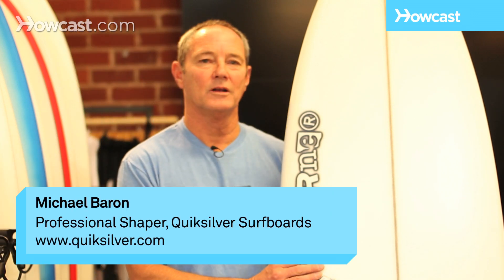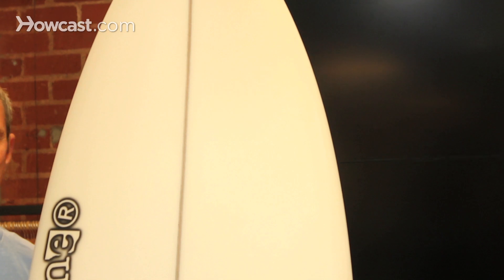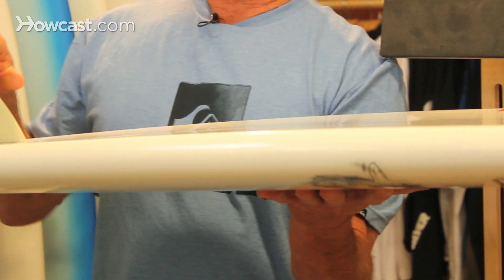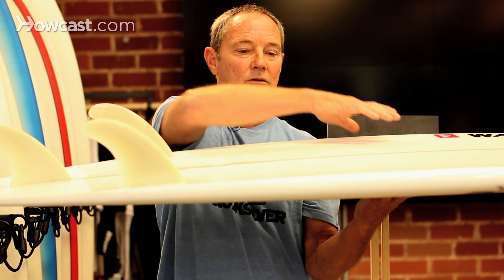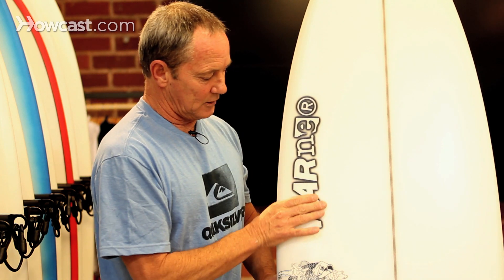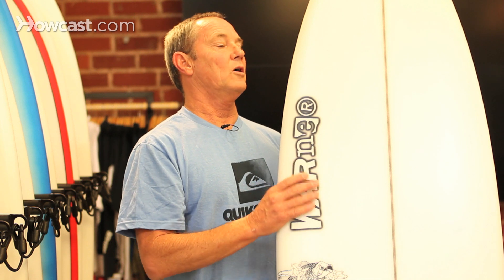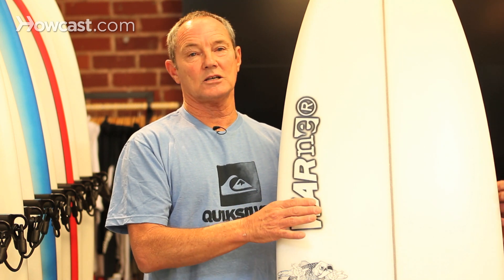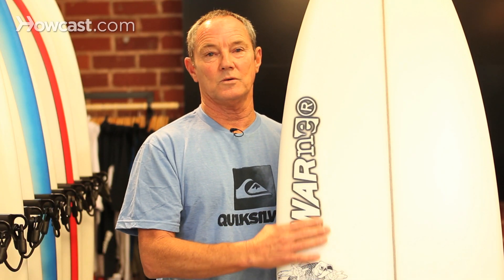What Is a Fish Surfboard? | Surfboard Basics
If you’re gonna choose a fish board, fish boards are real fun and fast. If you’re gonna choose a fish board you're basically an intermediate to an expert surfer. The fish board has, as you can see, it has a fuller round nose, it still has a lot of area, in the, in the midsection and then it comes down into a swallowtail. Most fishes have swallowtails. Fish boards have a flatter rocker curve in the bottom of the board. The bottom contours are single to double with V, being that the V helps the board come over on rail. The rails on on a fish board are very soft and forgiving up forward and then once again they go back into a hard, hard edge back in there, and at the very tail their right on the edge so that the water is releasing off of the tail. These boards are really fun for intermediate, expert, and if you get a bigger fish, you could actually even learn on these boards because of the area in the boards are so wide. When you have width in the board it becomes very stable, paddling and surfing on it, and that is your basic fish board.